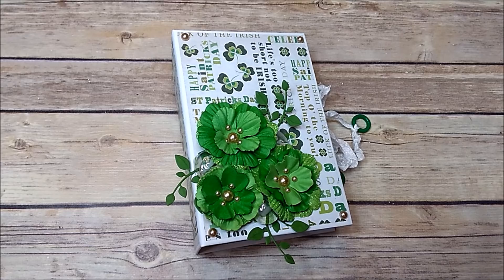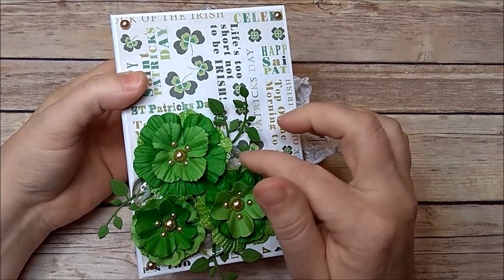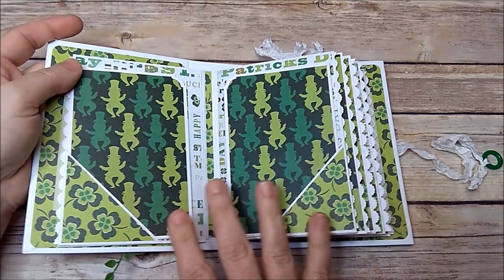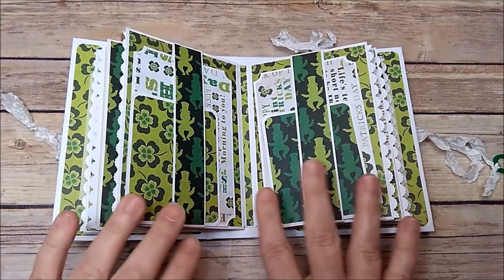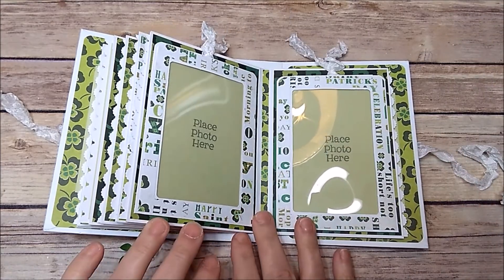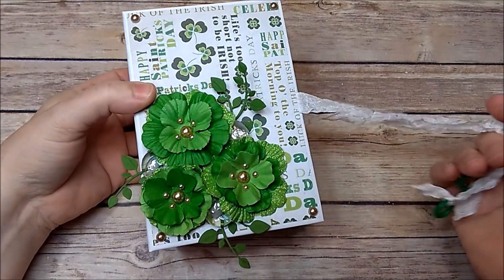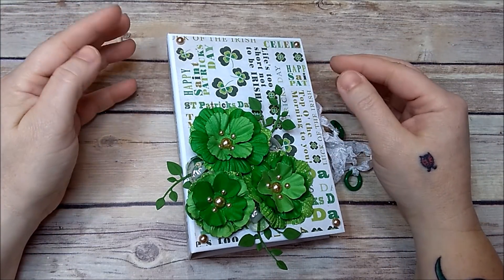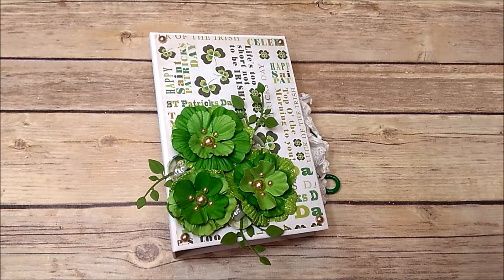St. Patrick's Day Mini Album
I created this super cute St. Patrick's Day mini album using papers from Paper Studio. This album holds 46 photos and measures 4 x 6 with a 2 1/4" spine and has 6 pages.

Etsy Store: